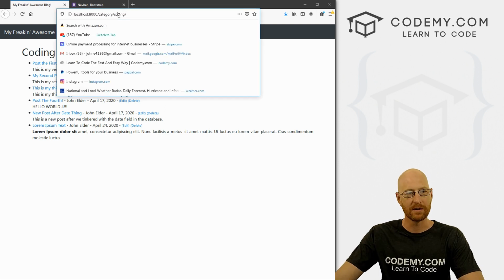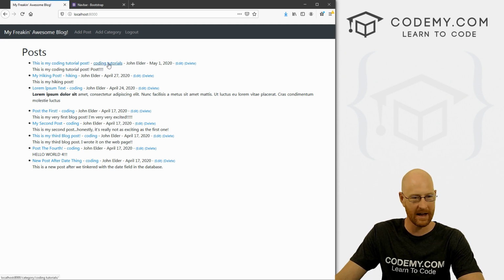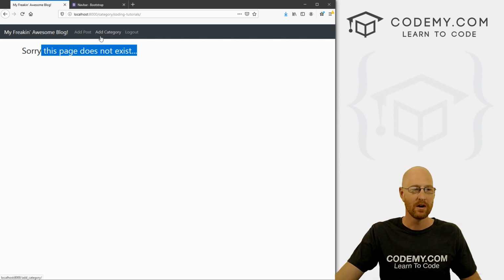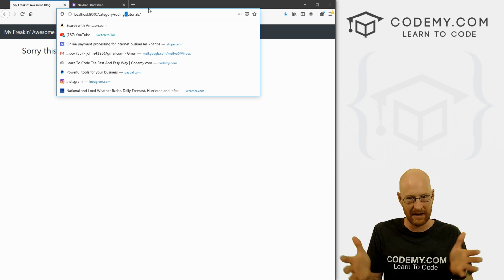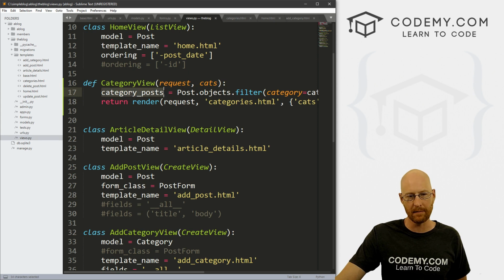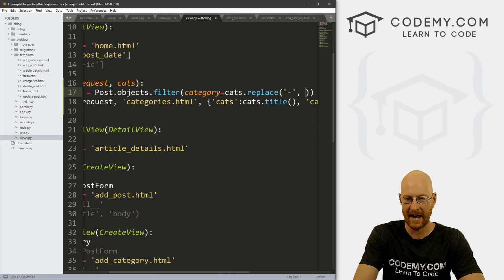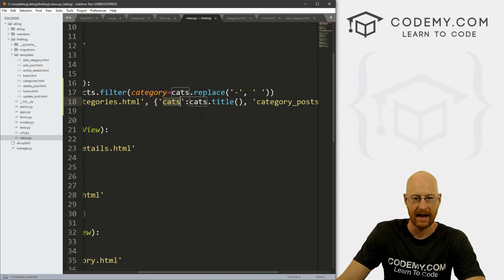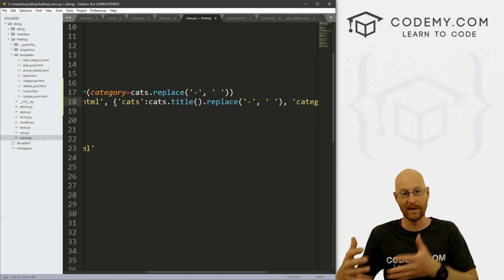How To Slugify Category Page URLs - Django Blog #14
In this video I'll show you how to slugify your blog category pages with Python and Django.

Slug Titles are popular with blogs, but in this video we'll create slug urls for our category pages.

We'll use a Django |slugify filter and the python .replace() function to do it!